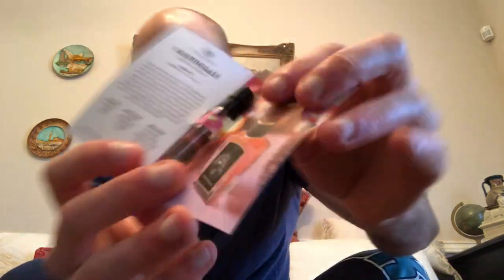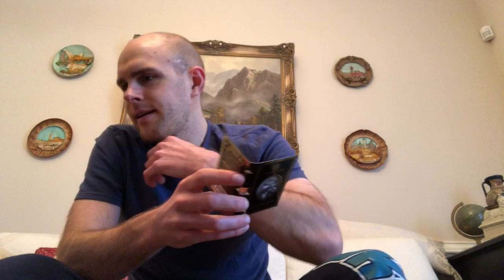Zoologist Nightingale Fragrance Review; Feminine and Sexy, Best Zoologist For Women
I would love to review anything sent in by a viewer or house.

Your support to help me continue my hobby is deeply appreciated